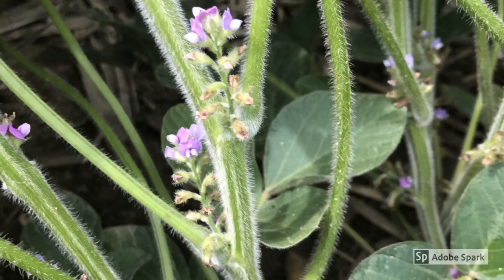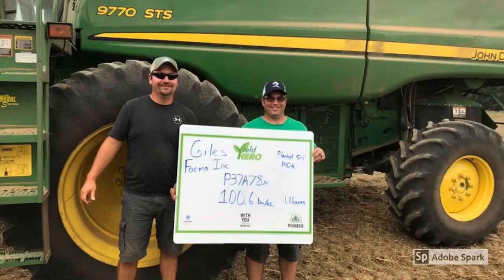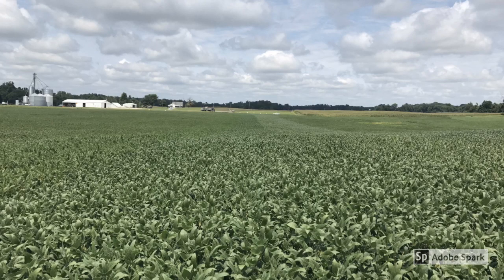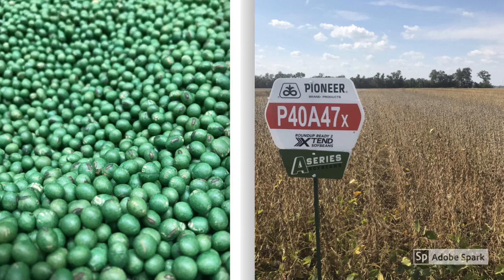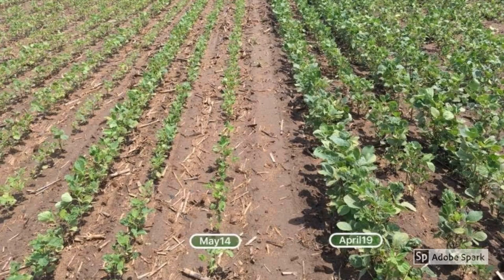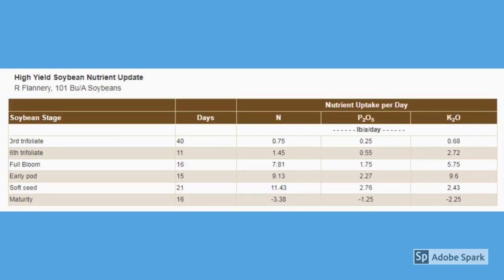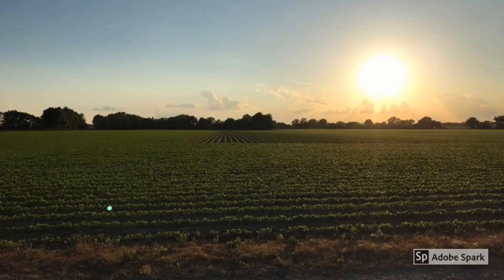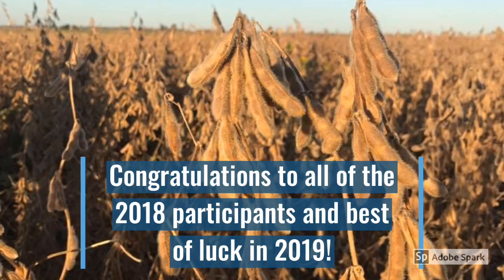2018 High Yield Soy Challenge Results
2 entries yielded over 100 bu/a.  Learn what they had in common as we discuss strategies for breaking the 100 bushel barrier